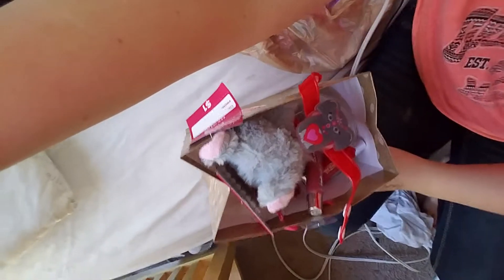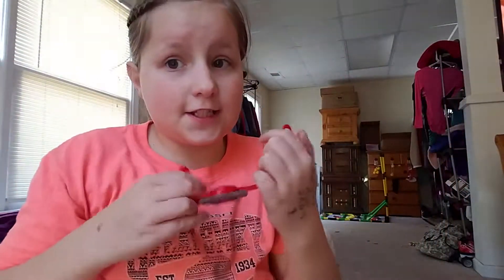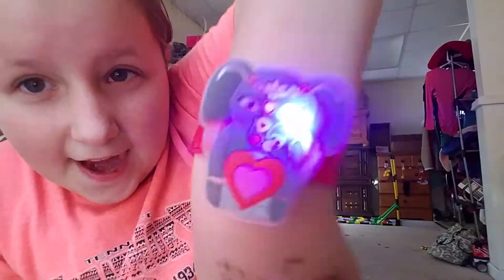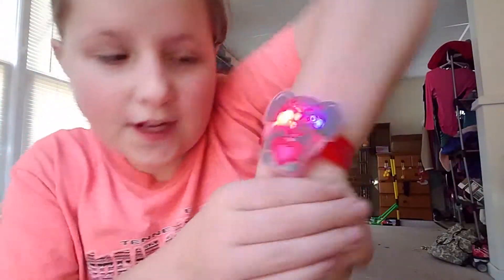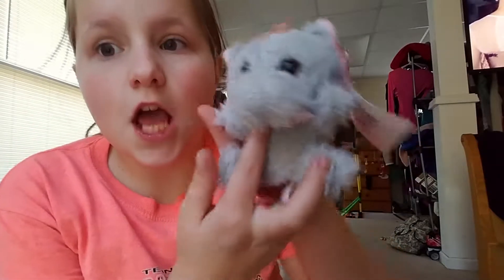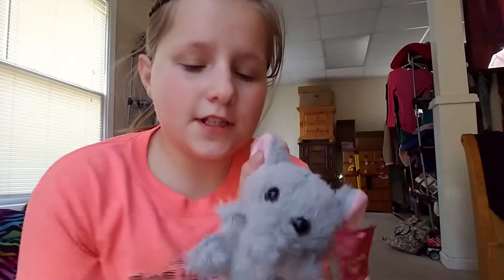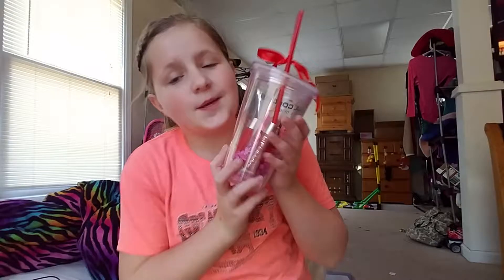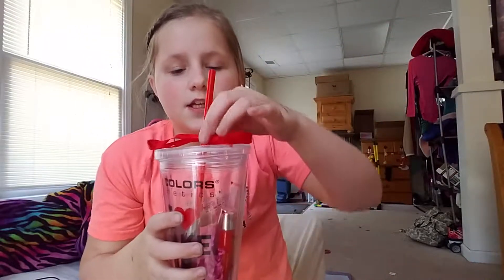What I got for Valentine's day ❤